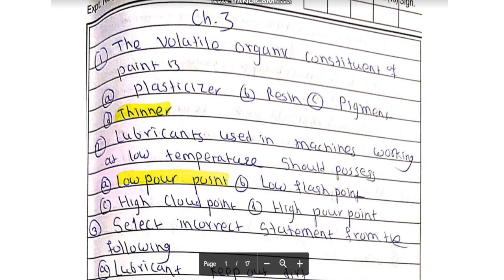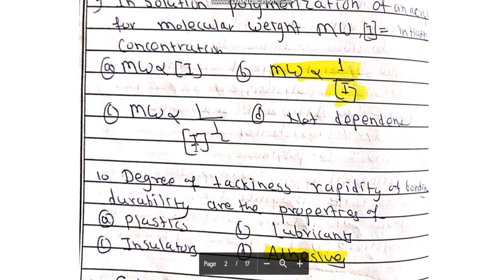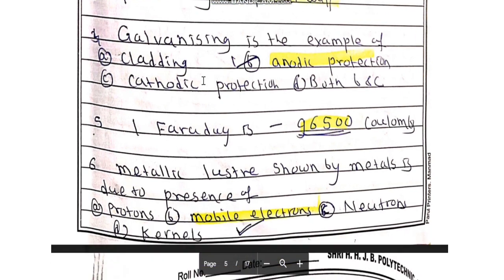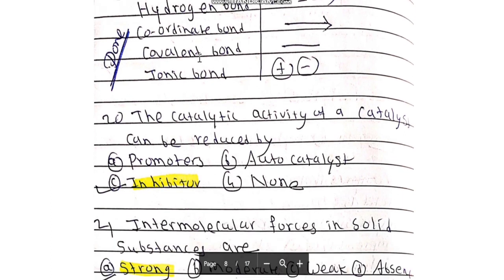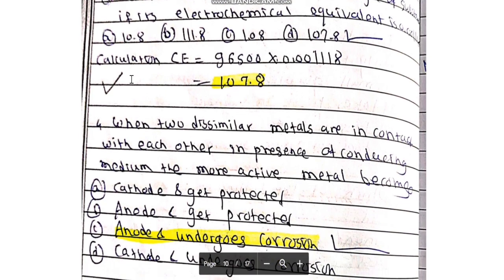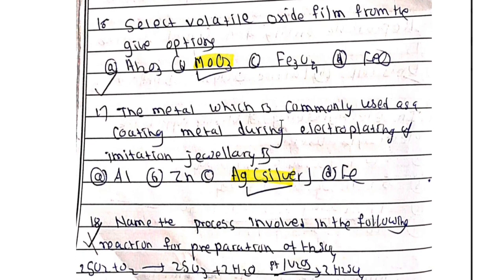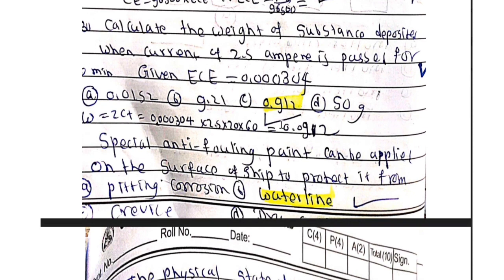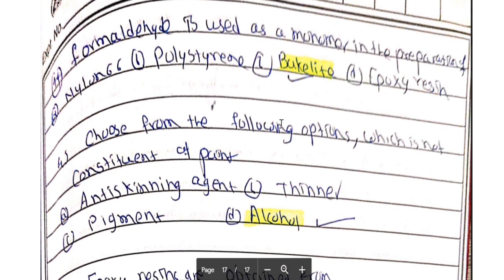Ch.3 Important mcqs on Paint,varnish,Insulators,adhesive,polymers and lubricants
Join session at 9 today